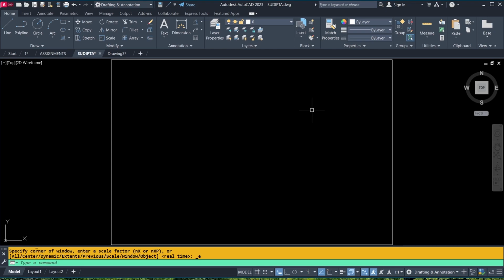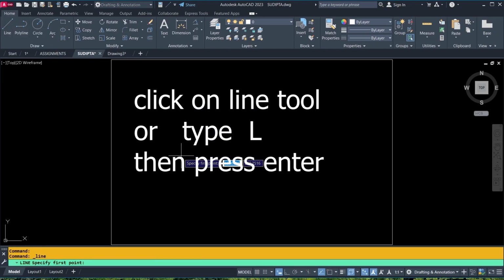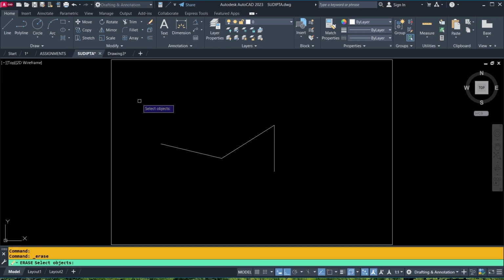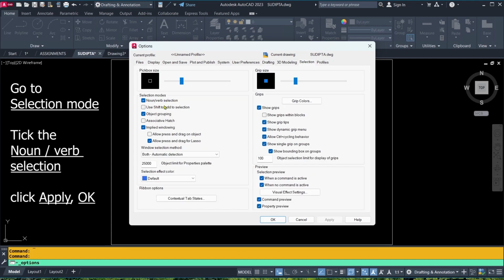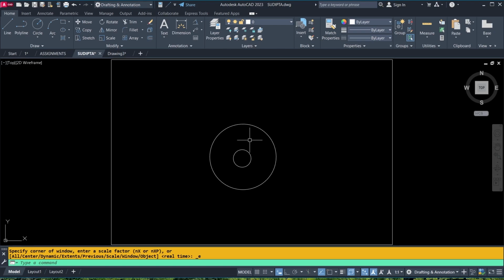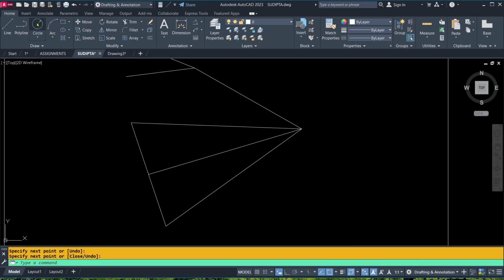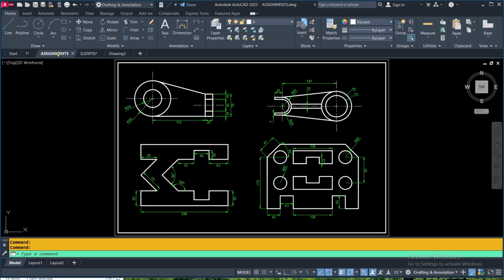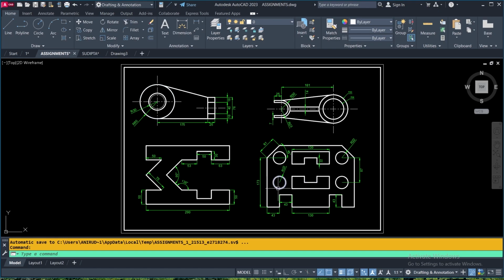AutoCAD Tutorial _ 2D_Part 2_ All Basic Settings & their skillful Applications in drawing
mvsetup
Units
Limits
Ortho mode
Direct distance taking
Erase
Undo / redo
Window Selection
Cross Window Selection
Noun/verb selection
Zoom in / out
Zoom extent
Zoom window
Zoom previous
Object snap mode
Panning

CADD TUTORIALS  ENGLISH Video Links:-

অটোক্যাড টিউটোরিয়ালস 2D (বাংলা ভাষায়) লিঙ্ক:-
15. পর্ব – ১৫ (PART 15)